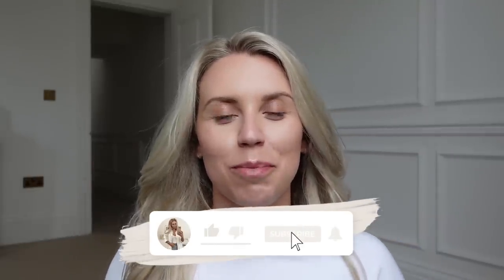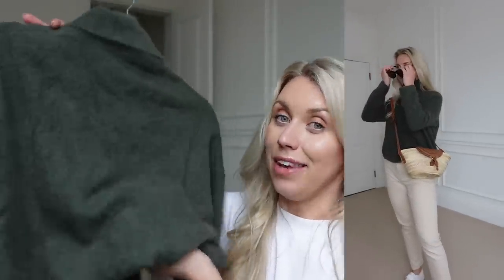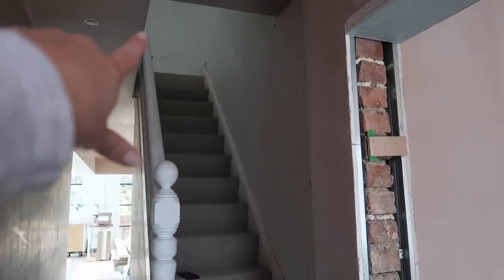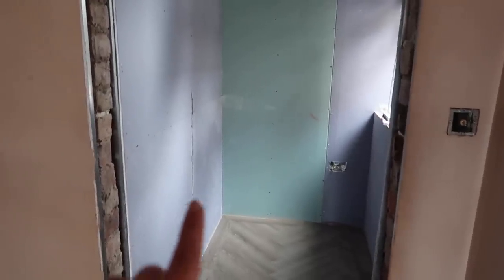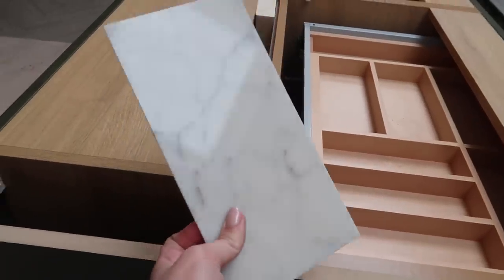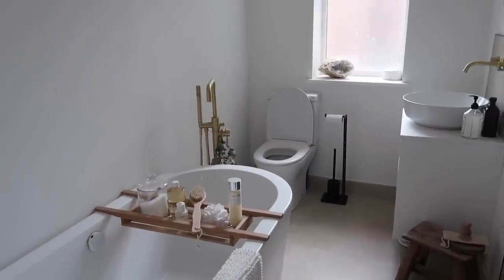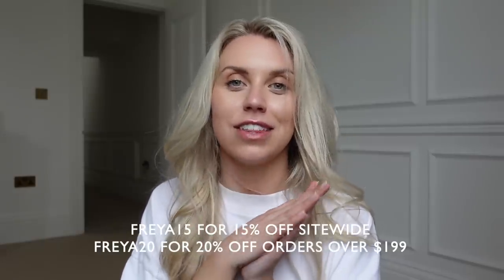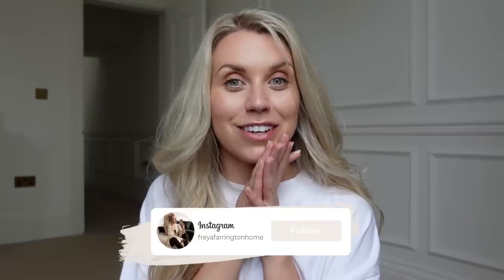UPDATED HOUSE TOUR 🏠 Period Property Renovation UK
OTHER VIDEOS YOU MAY LIKE